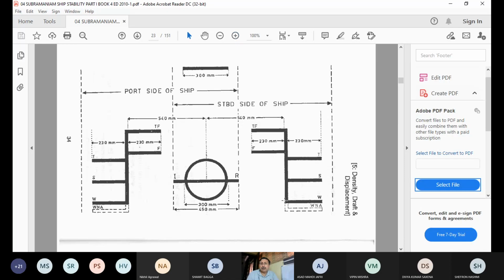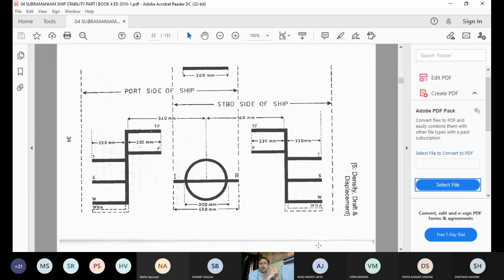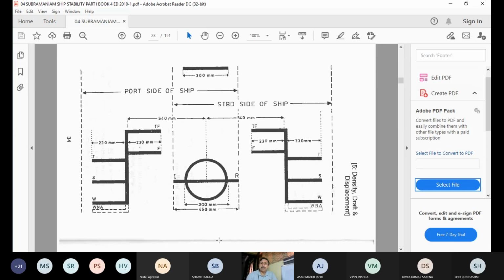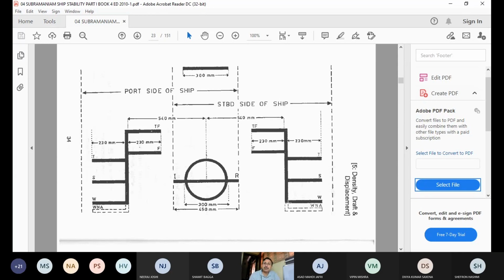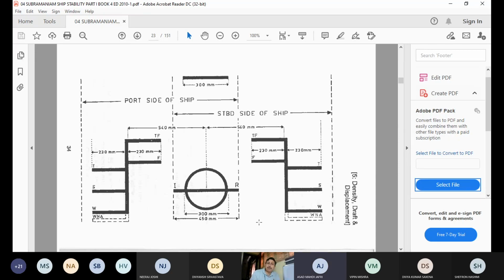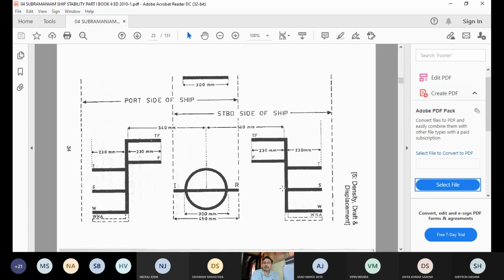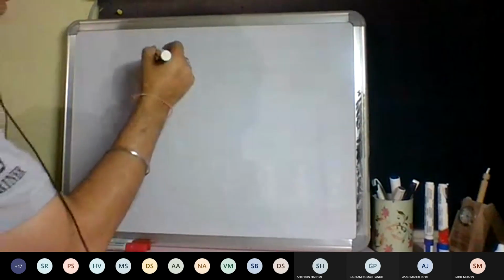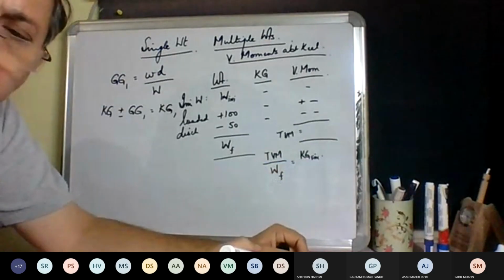Ship Stability Part 08